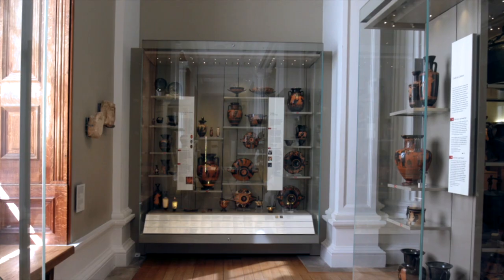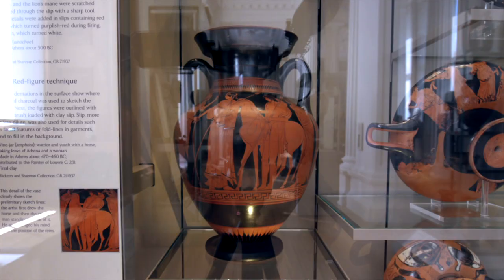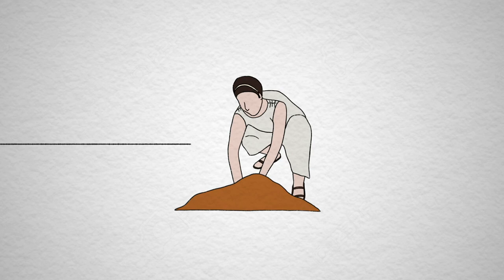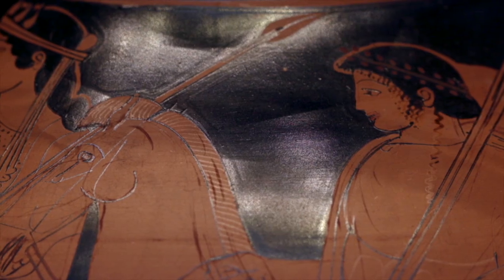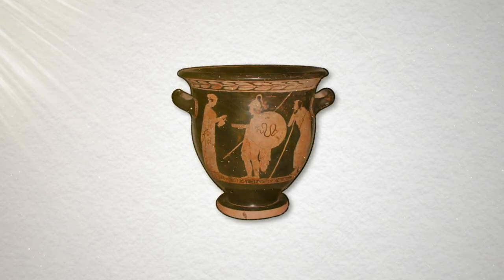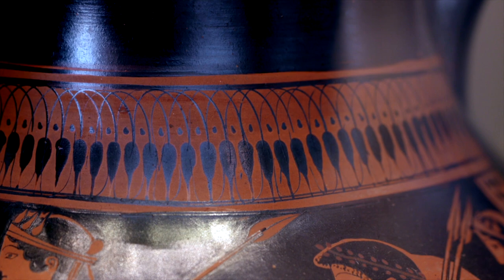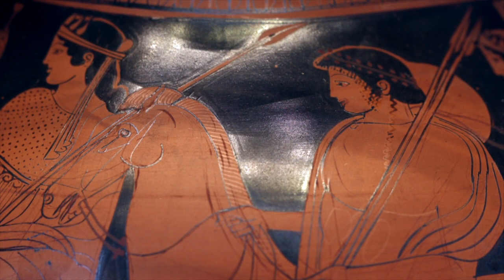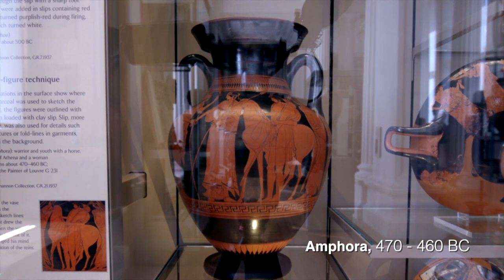The Story of an Ancient Greek Pot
Many of us have seen the beautiful red and black pots that form a part of museum collections of Ancient Greece. But how were they made? And who made them? Lots of people have been a part of the life of one of these pots...